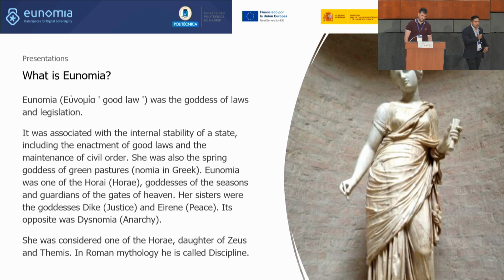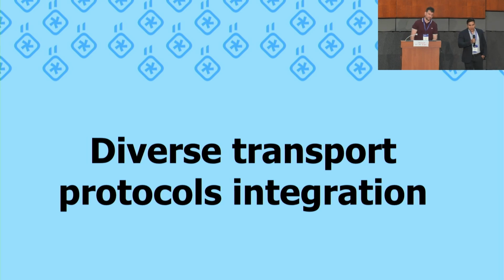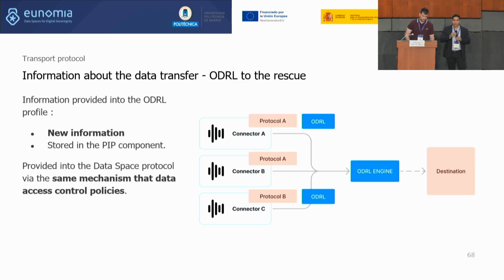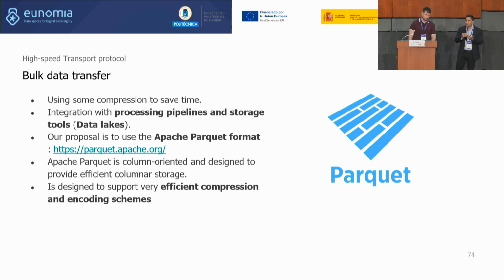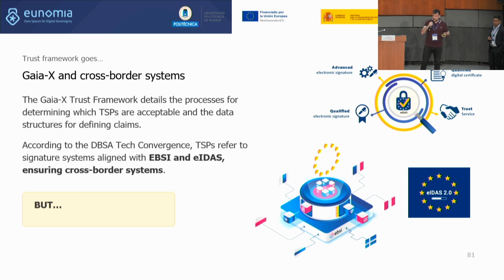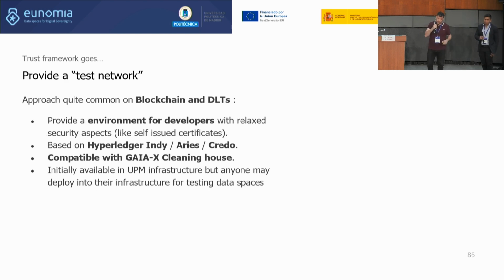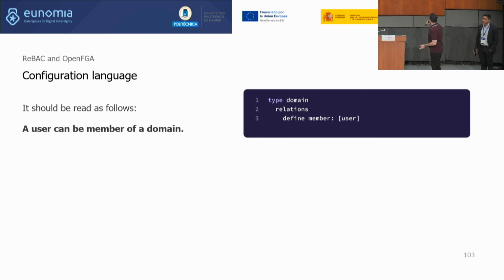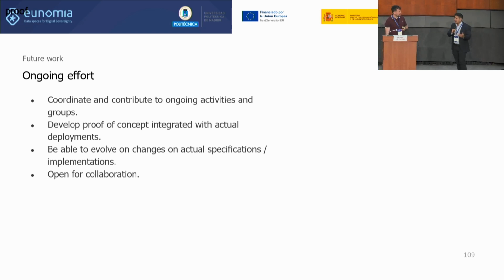Evolving the Gaia-X transport protocol to different connectors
Joaquin Salvachua, Associated professor, ETSIT UPM
Andres Munoz-Arcentales, Assistant Professor (‘23) in the Telematics System Department and a Senior Researcher in the Next Generation Internet Research Group, Universidad Politécnica de Madrid
Carlos Aparicio, UPM researcher and Phd candidate